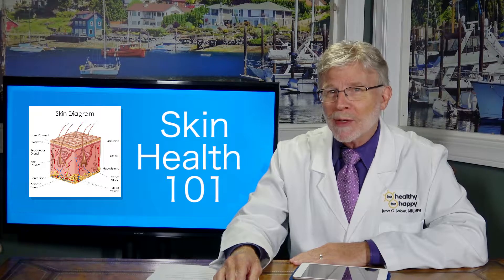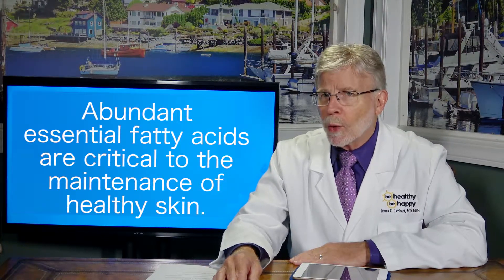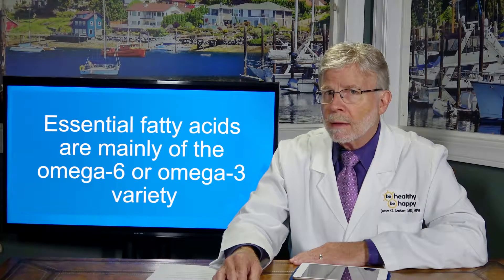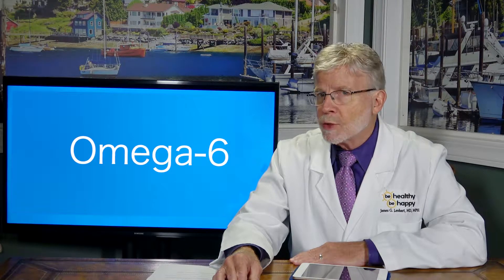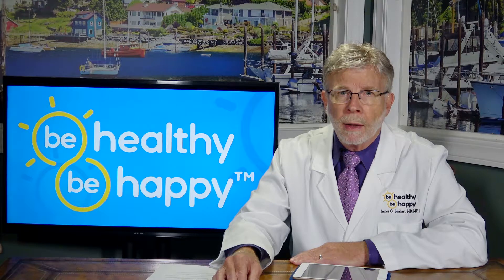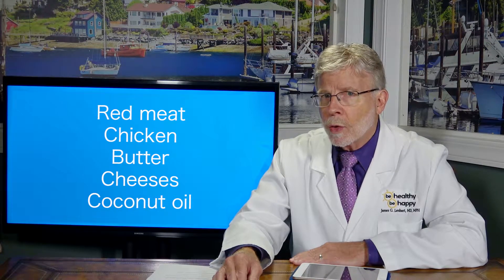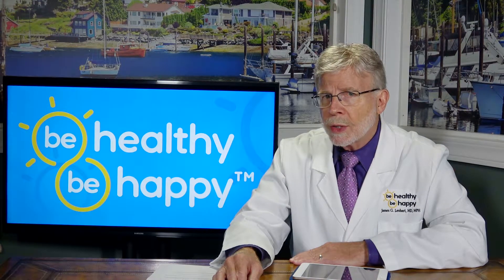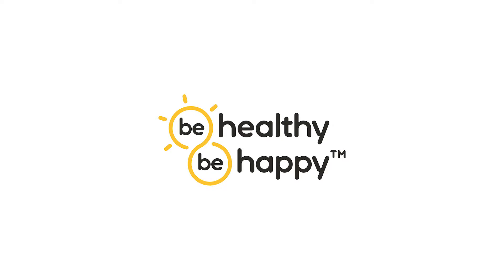What is the role of essential fatty acids when it comes to skin? Skin and essential fatty acids.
Dr. Jim discusses the role of essential fatty acids and skin structure and function.
Skin requires omega-3, omega-6, EPA and HDA essential fatty acids to function optimally.
Foods rich in omega-6 fatty acids include nuts, and seeds as well as safflower and corn oil. Omega-3s are abundant in flaxseeds, walnuts, and canola oils, while EPA and DHA are found in herring, salmon, crab and oysters.
Essential fatty acids are not found in red meat, chicken, butter, cheese or coconut oil.

References:
Oregon State University Linus Pauling Institute Micronutrient Information Center. Online [available at]